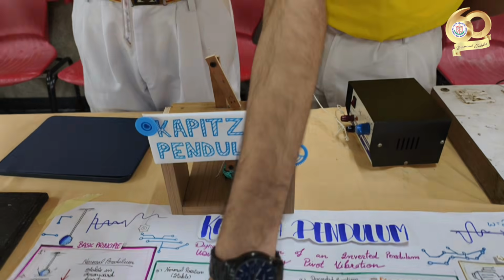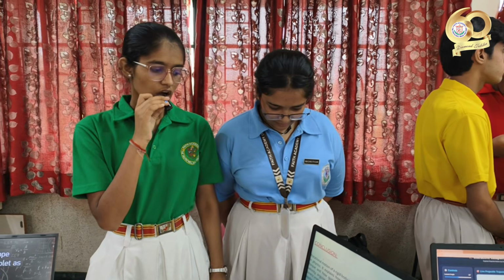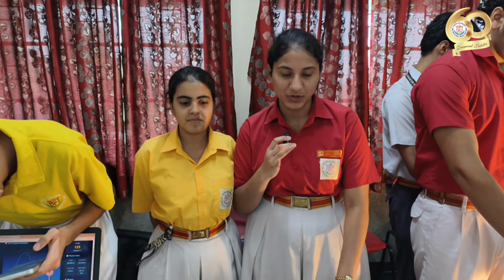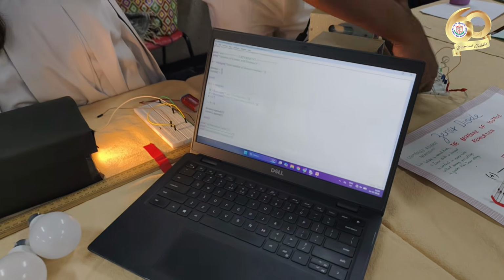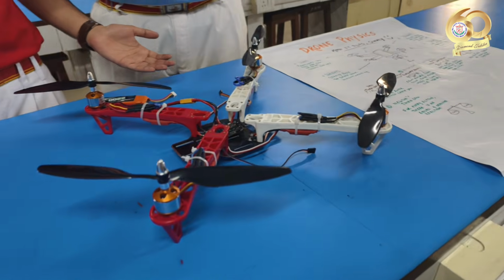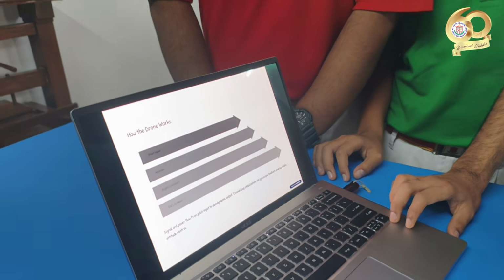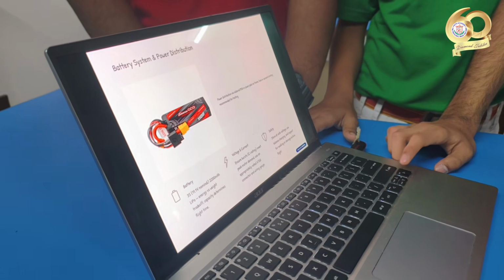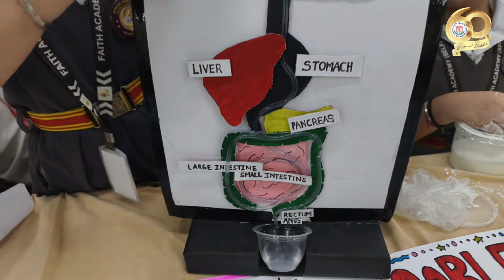Science Fair 2026 | Faith Academy